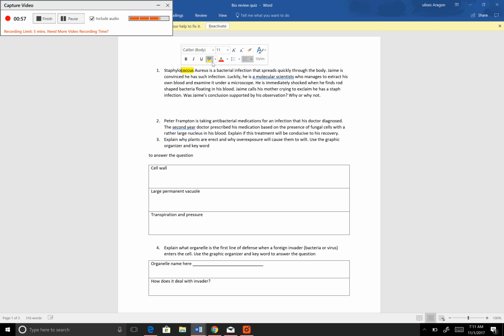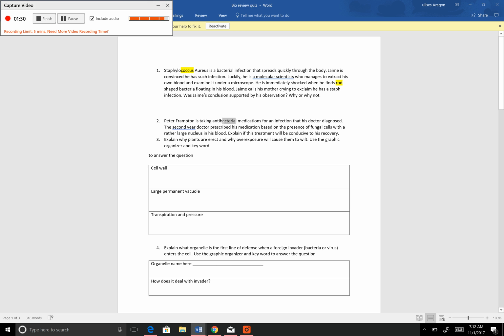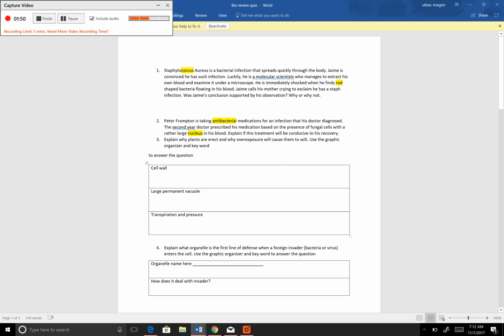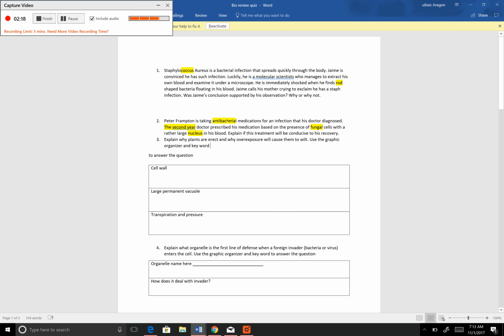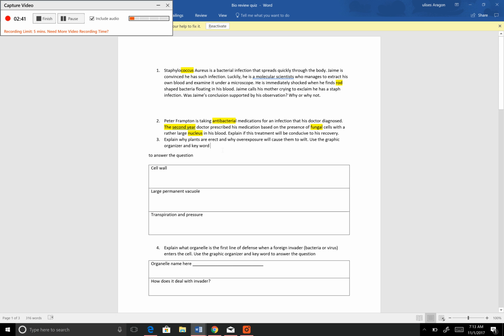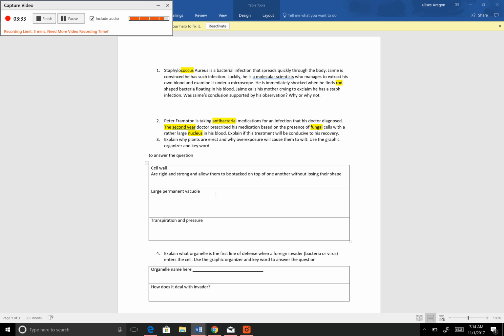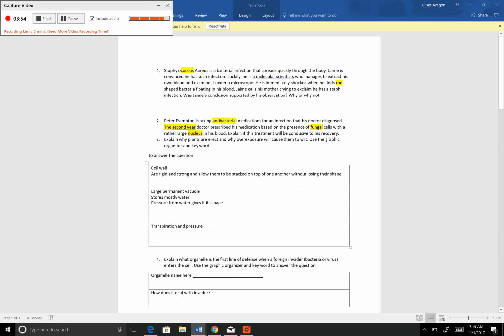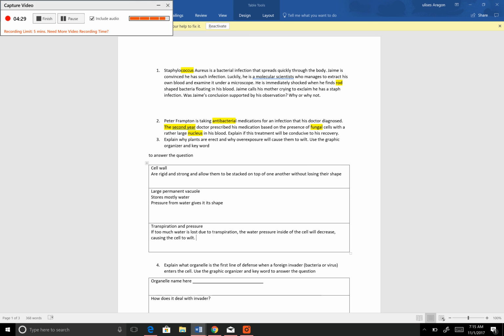Review 1 bio